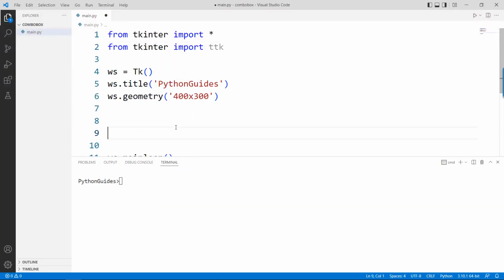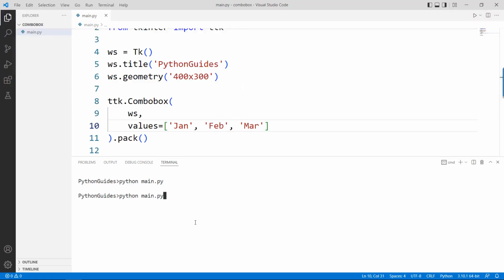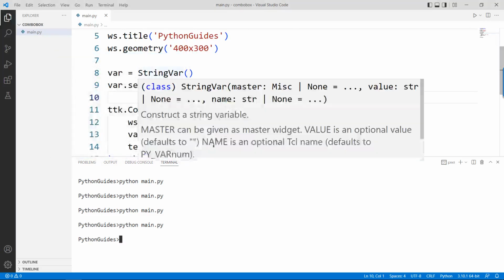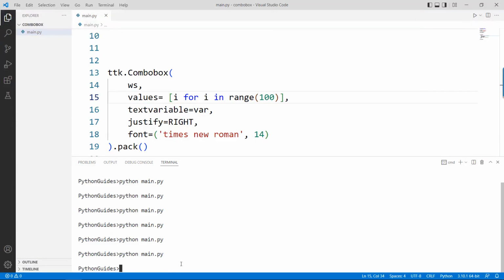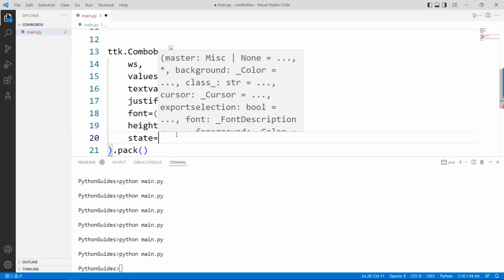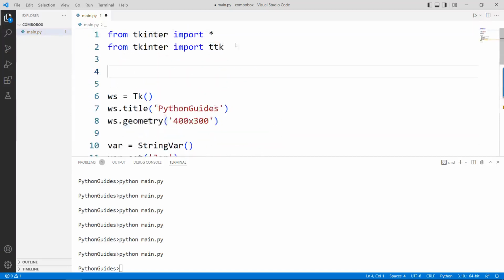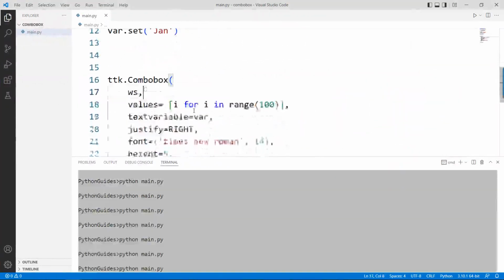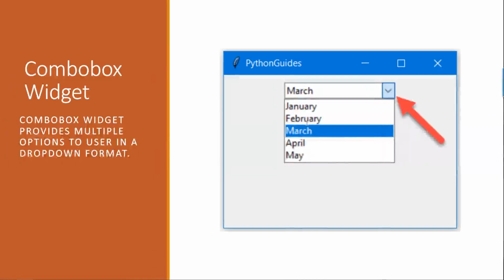ComboBox in Tkinter with Examples | Python GUI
I will explain how the combo box widget provides multiple options to the user in a drop-down format in this Python Tkinter tutorial.